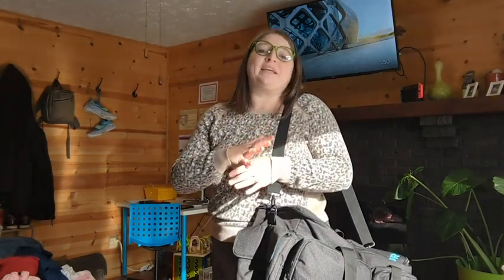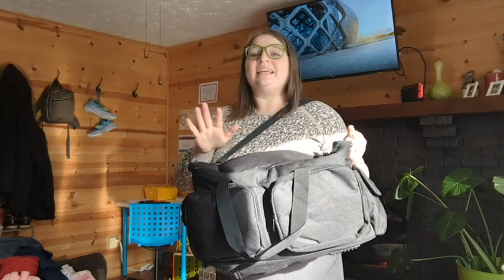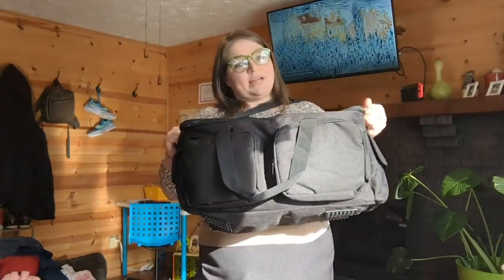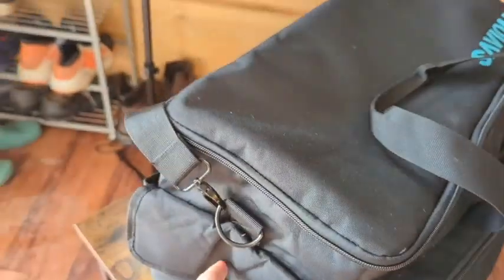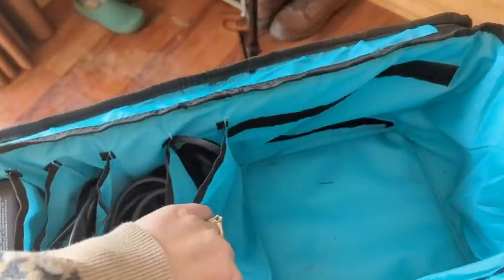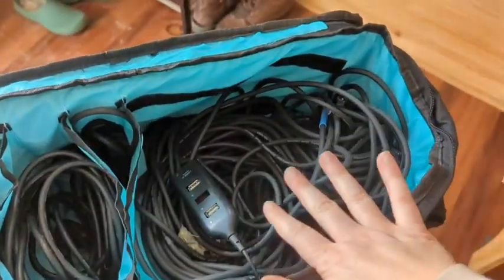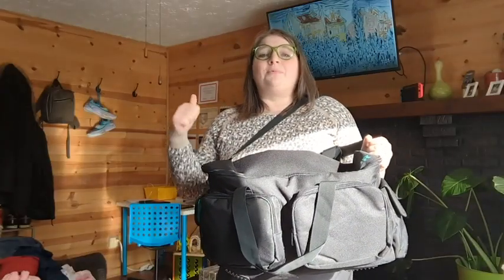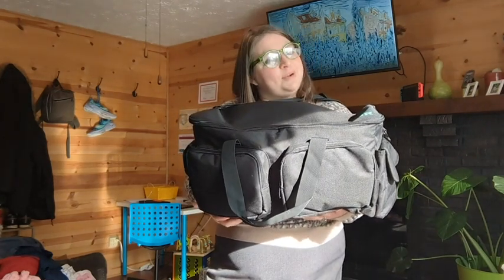SAVIOUR DJ Cable File Bags | Our Point Of View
Check Our New Website For Amazing Deals!
(Commissionable Links)

Multipurpose Cable Accessory Bag – Ideal for storing audio and XLR cables, HDMI cords, power charging cables, DVI cords, visual cables, and tons of other essential equipment this cable adapter bag helps you stay more organized and prevents tangles or messes.
Customizable Divider Storage System – This cable storage bag features 10 sections with both sewn-in and removable padded dividers to give you multiple options when it comes to creating space for cords, cables, camera equipment, and accessories.
Extra Interior and Exterior Pockets – Each Saviour DJ cable bag also boasts zippered mesh interior and fully-enclosed exterior pockets for storing more important gear, so you can really keep everything neat, tidy, and accessible.
Compact and Portable Travel Use – A smart choice for professionals on the go, this cable travel bag features two reinforced carry handles that secure together on top as well as a long, adjustable, padded shoulder strap for a quick grab-and-go convenience.
Improved Cable Protection – Our cable storage organizer bag features a water-repellent exterior to keep contents clean and dry, a luggage strap for hands-free portability, and a slip-resistant bottom to help support overall bag durability.